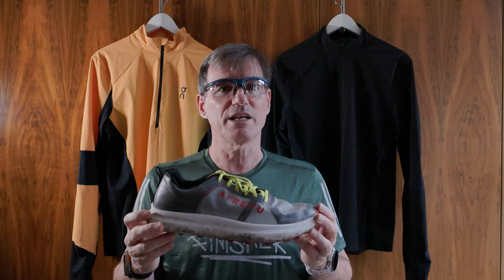My Running Gear of the Year 2022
My best running gear and experiences of 2022

TIMELINE:
00:00 Introduction
00:20 Why I am making this video
00:40 Socks
01:19 Shorts
02:10 Liners
02:31 Running Pants/Trousers
03:07 Running Tops
04:23 Beanies and Caps
05:07 Masks
05:24 Best running and Filming Tech
06:15 What I can’t do without
06:39 Biggest disappointment
07:44 Best running experiences
09:46 Shoes: Good and Bad
12:01 Running Plans for 2023
12:58 Shoe Plans for 2023
14:30 Fitness and Filmmaking Goals for 2021, 2022, 2023
16:41 Wrap

EQUIPMENT SPECIFICATIONS:

SOCKS:
Manufacturer: On-Running
Model: Mid Sock
Colour: White/Ice
Size: XXL
Weight (as tested, single sock): 18g / 0.65oz
Cost:£18.00 / €19.95 / $19.99 / AU$26.95
Purchased from: On-Running
Date: 19 March 2022

SHORTS:
Manufacturer: NNormal
Model: Men's Trail Shorts
Colour: Black
Size: Medium
Weight: 112g/3.95oz
Cost:  £95.00/€100.00/$110.00 /AU$NA
Purchased from: NNormal
Date: 25 October 2022

LINERS:
Manufacturer: Under Armour
Model:  HeatGear® IsoChill Long Shorts
Colour: Radio Red / Chestnut Red
Size: Medium
Weight (As Tested): 119g / 4.20oz
Cost: Ireland: €50.00 / US: $50.00 / UK: £42
Purchased From: Under Armour

PANTS/TROUSERS:
Manufacturer: Tracksmith
Model: Session Pants
Size: Medium
Weight (As Tested): 205g / 7.25oz
Cost: £133.00 / €141.00 / $128.00 / AU$230.00
Colour: Black
Purchased From: Tracksmith
Date: 31 August 2022

RUNNING TOPS:
Manufacturer: Soar Running
Model: Race Vest 4.0
Colour: Electric Blue
Size: Medium
Weight: 47g/1.65oz
Cost: €71.95 /£61.00/ $77.00/AU$106.00
Purchased From: Soar Running
Date: 18 March 2022

Manufacturer: On-Running
Model: Men's Trail Breaker
Size: Medium
Colour: Mango/Black
Weight (As Tested): 218g/7.70oz
Cost: £160.00/€199.95/$199.99/AU$279.95
Purchased From: On-Running
Date: 24 November 2022

BEANIES/CAPS:

Manufacturer: Attain
Model:
Colour: Cooper Way
Size: One Size
Weight (As Tested): 68g/2.40oz
Cost: £17.50
Purchased From: Attain
Date: 14th November 2022

Manufacturer: On-Running
Model: Merino Beanie
Colour: Lunar
Size: One Size
Weight (As Tested): 96g
Cost: £45.00 / €49.95 / $49.99 / AU$69.95
Purchased From: On-Running
Date: 16 December 2020

MASKS:
Manufacturer: Under Armour
Model: UA SPORTSMASK Featherweight
Colour: Black
Size: M/L
Weight (As tested ): 12g/.40oz
Cost: €30.00

GLASSES:
Model: Rydon Running + Insert Anti-Fog Coating

SHOES:

Manufacturer: Atreyu
Model: The Base Trail
Colour: Team
Size: 13USM / 14.5 USW / 12UK / 47.5 EU / 31 CM
Weight (As Tested): Left Shoe: 329g /11.60oz RightShoe: 333g / 11.70oz
Offset: 6mm
Stack: 31mm
Cost: $115.00 Single Purchase
Date: 7 September 2022

Manufacturer: On-Running
Model: Cloudneo
Colour: Undyed
Size: USM 13 / EUR 48 / UK 12.5 / JP31
Weight (as tested): 318g/11.20oz (Left) 323g/11.40oz (Right)
33mm Stack /  9mm Drop
Cost: $29.99 / €29.99 / £25.00 /AU$44.95  Subscription  only
Date: 12 August 2022